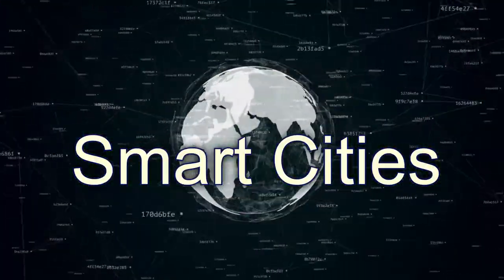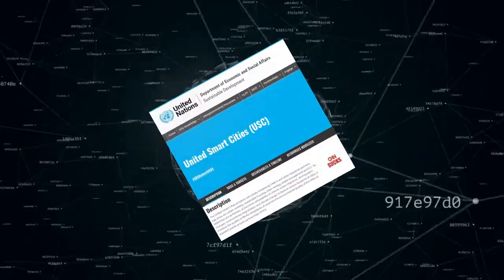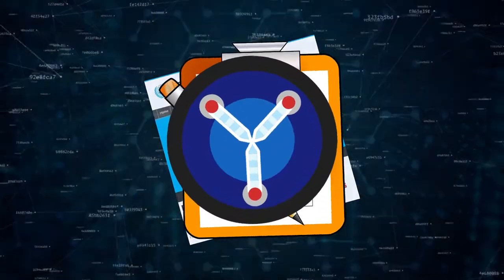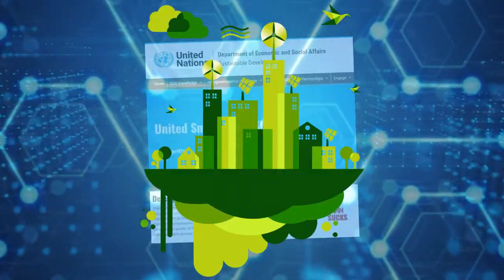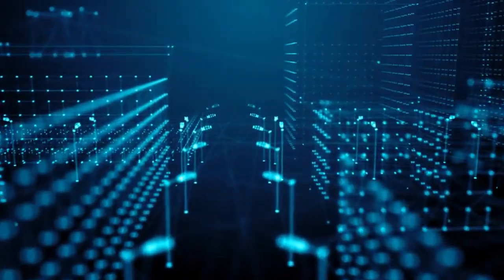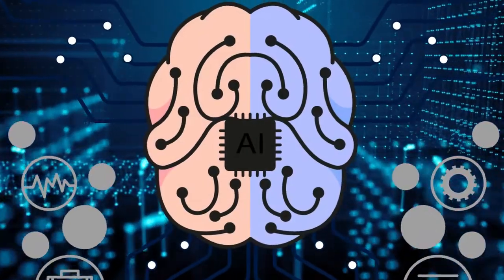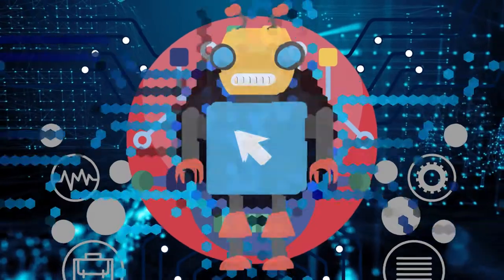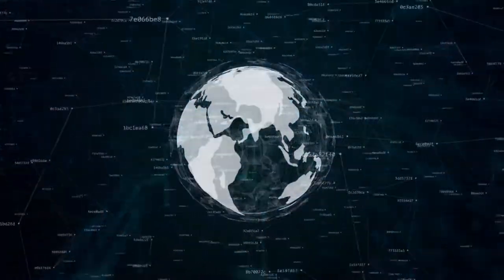Smart Cities, NWO Agenda Digital Identity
The big question is: Why do elites want to “digitize” our identities? Well, according to the United Nations themselves, their plan for the future of humanity is to corral everybody into fully-digitized, 5G-powered, “Sustainably Developed,” Climate-Change-friendly “Smart Cities.”

Once the plebs have been forced to live in pods and eat bugs, elites will use these Smart Cities to monitor and micromanage our lives via AI, automation, the “Internet of Things” and “Internet of Bodies.” Everything you own will be connected not just to the internet but a worldwide system that regulates every aspect of your life. Your TV, trash can, fridge, oven, car (if you’re allowed to own one at all) will constantly catalog your daily activities and feed round-the-clock, real-time information back into the system. In turn, the system will control how you can interact with society.